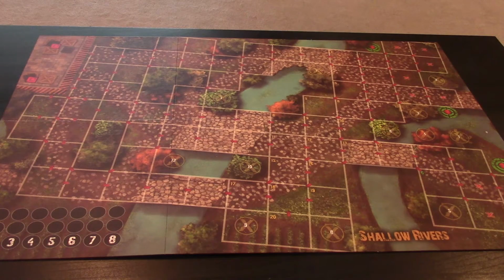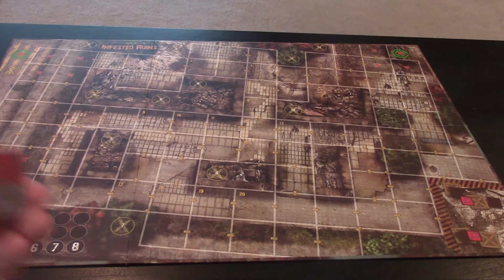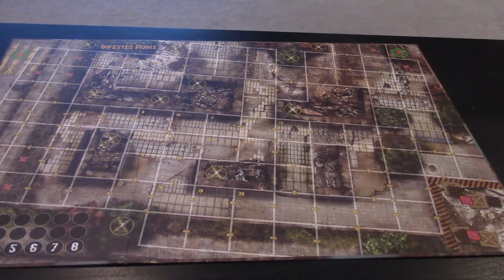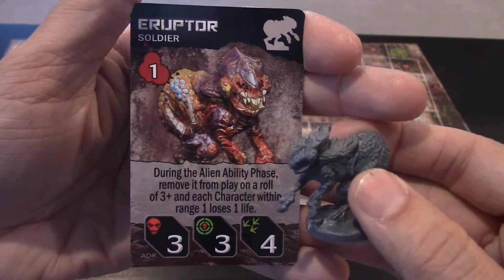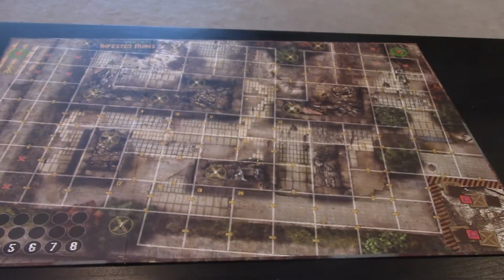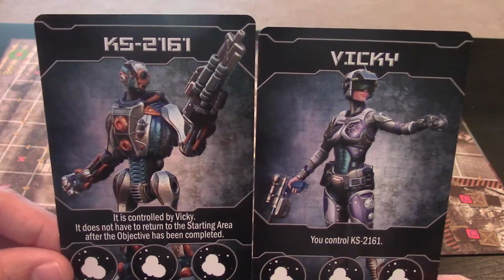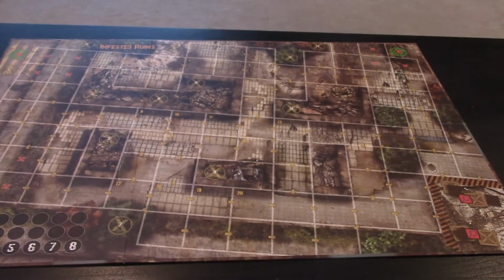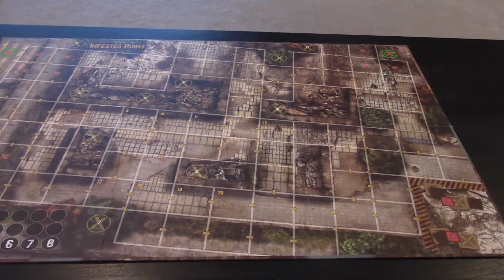Matt's Boardgame Review Episode 78: Project Elite Adrenaline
In this episode, we review the expansion for Project Elite; Adrenaline.